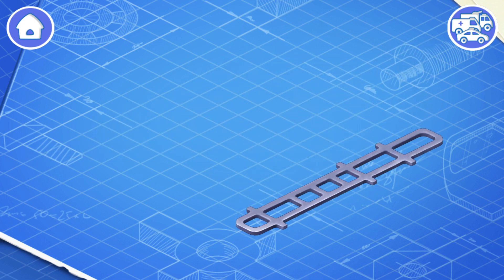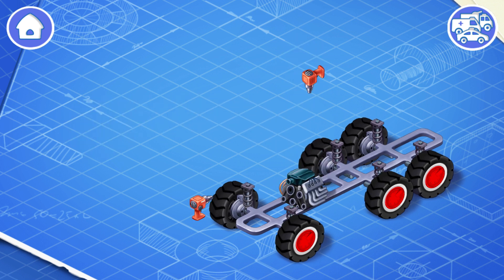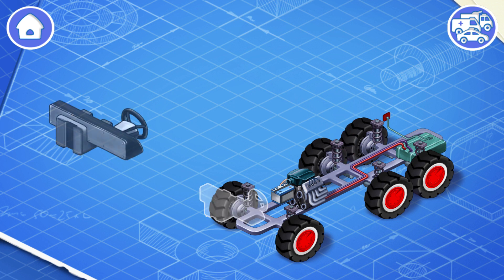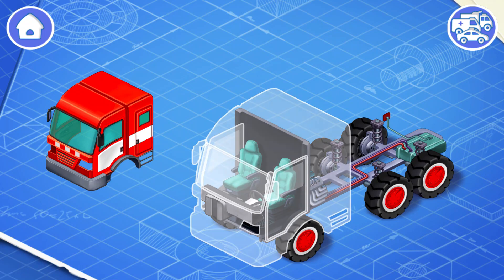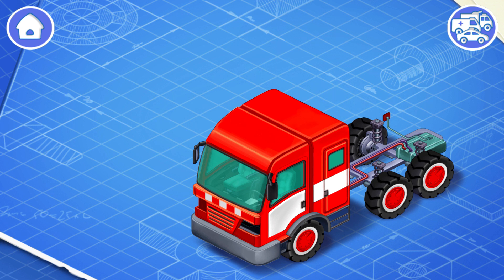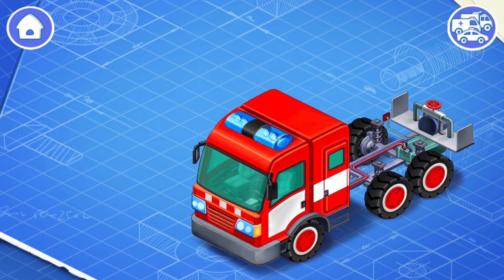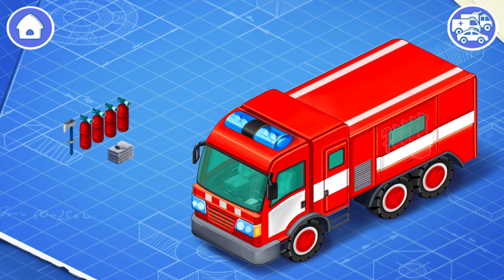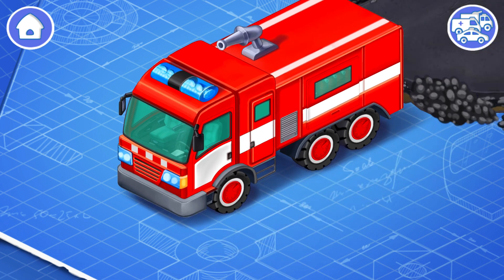Emergency Vehicles #1 - How Does a Fire Truck Work? | GoKids! Games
Learn about different types of vehicles, their parts and sounds. Today we'll look at the construction of the Fire Truck.

TYPES OF VEHICLES:
- Emergency situations - fire truck, ambulance, police car, rescue helicopter and lifeboat;